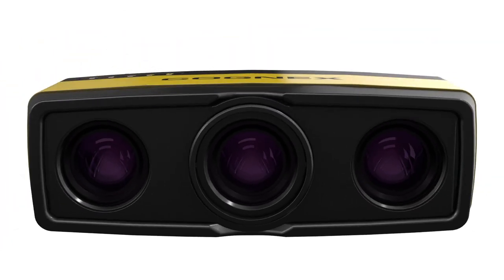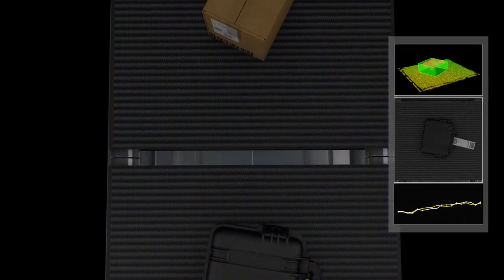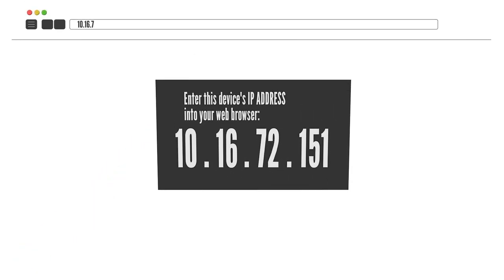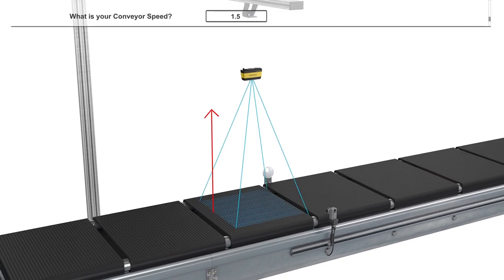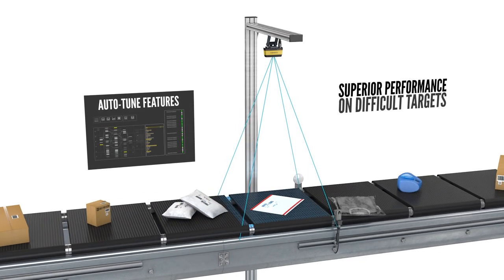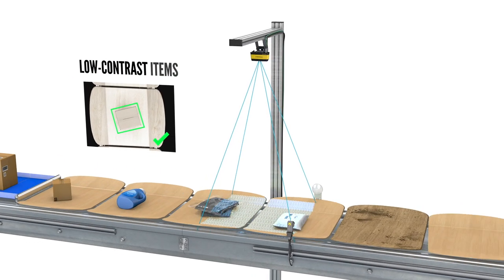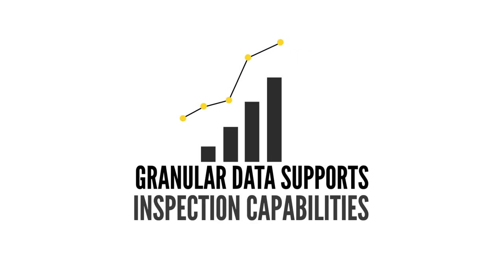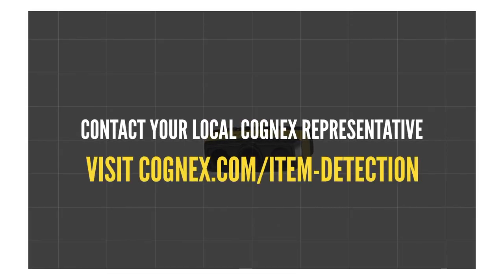Item Detection with Cognex Logistics 3D-A1000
The 3D-A1000 Item Detection System is a compact and industrial 3D + 2D motion-capable smart camera used for identifying the presence or absence of objects on sorters. Patented 3D technology combined with 2D inspection capabilities accurately detects items, overhangs, empty trays, and debris on all types of carriers traveling at production line speeds.

ABOUT US: The world’s leading provider of vision systems, software, sensors, and industrial barcode readers used in manufacturing automation. Cognex vision helps companies improve product quality, eliminate production errors, lower manufacturing costs, and exceed consumer expectations for high quality products at an affordable price. Typical applications for machine vision include detecting defects, monitoring production lines, guiding assembly robots, and tracking, sorting and identifying parts.